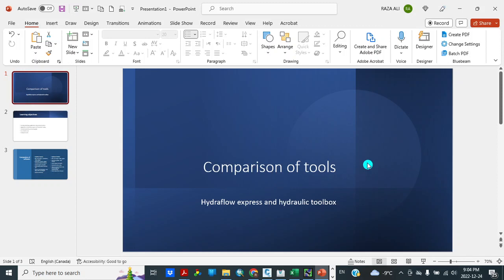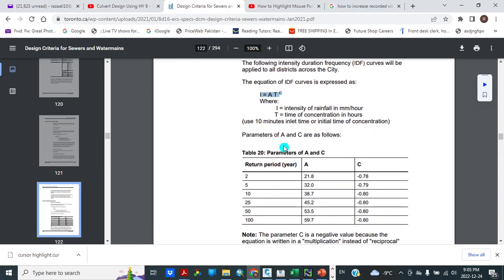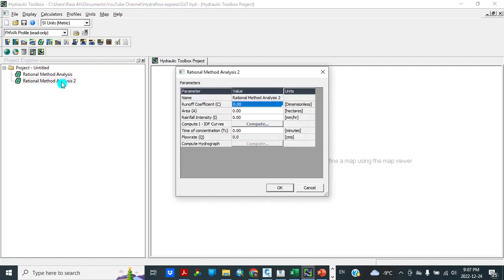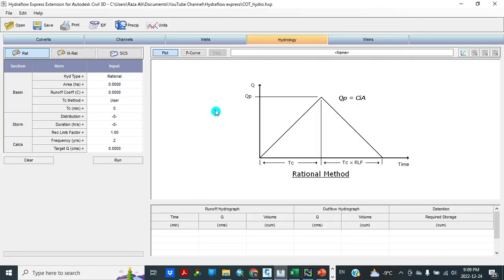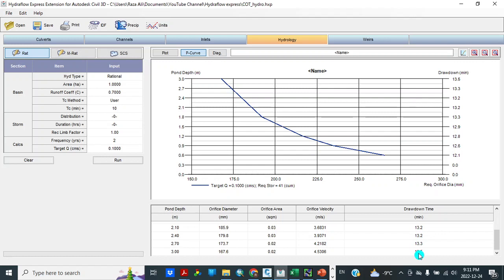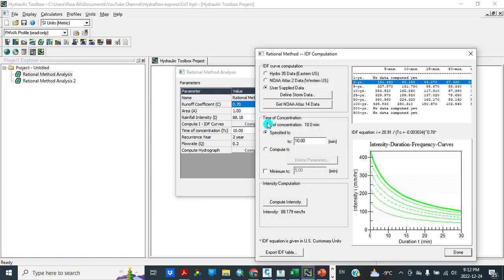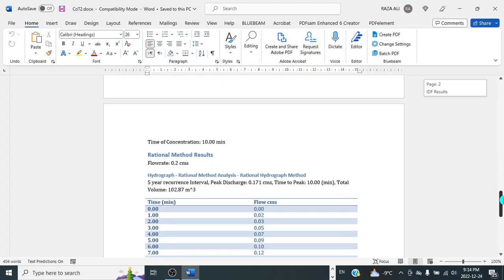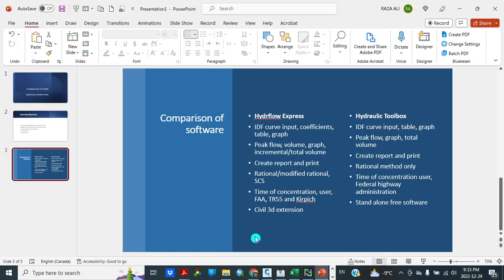Comparison of Hydraflow Express and Hydraulic Toolbox.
In this video, I have compared peak flow rates using rational method. Hydraflow express of civil 3d and hydraulic toolbox have been used. As shown in the video, both calculates similar results.